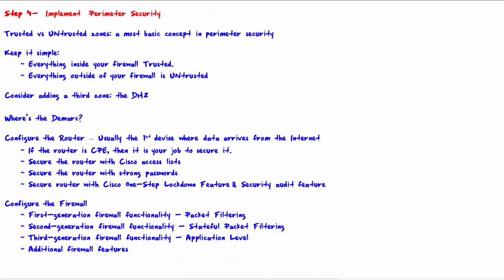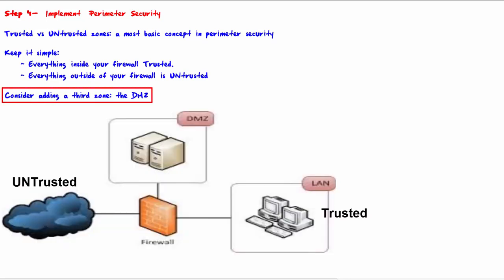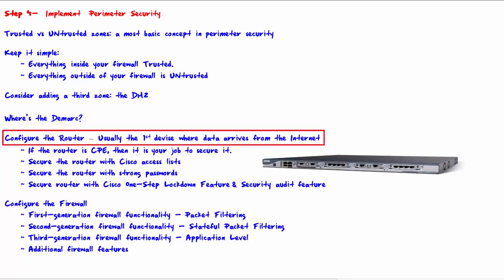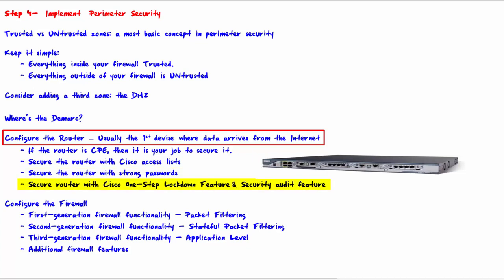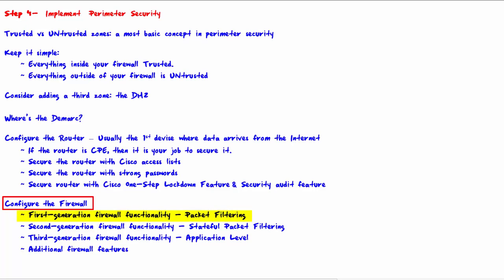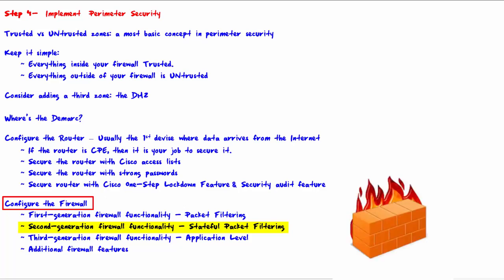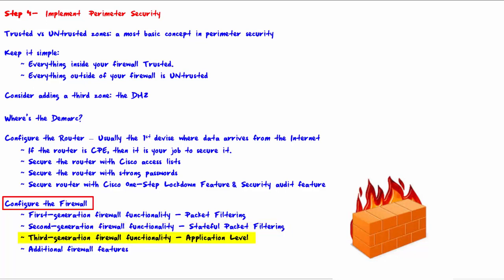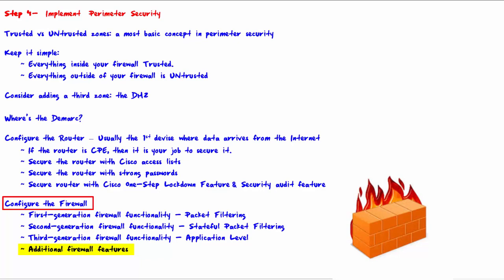Cyber Security Class 7 Perimeter Security Learn Internet Security Another GeekyVid